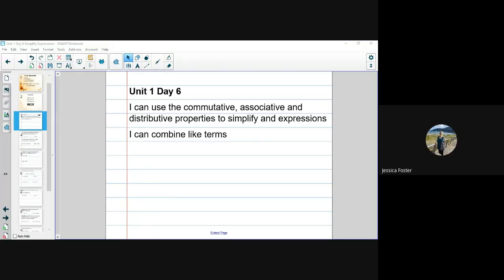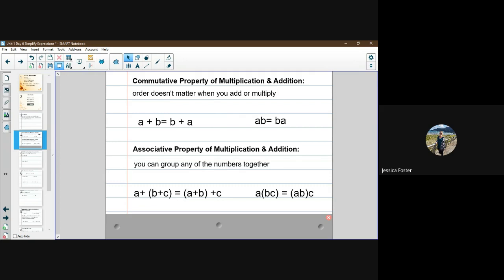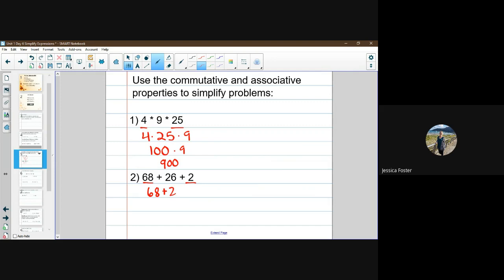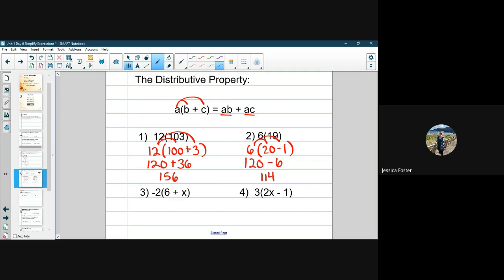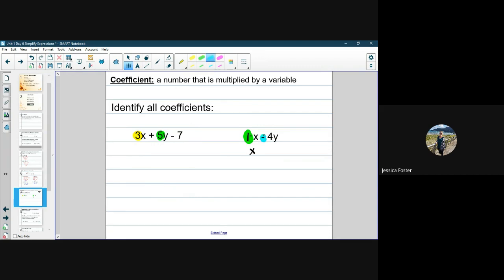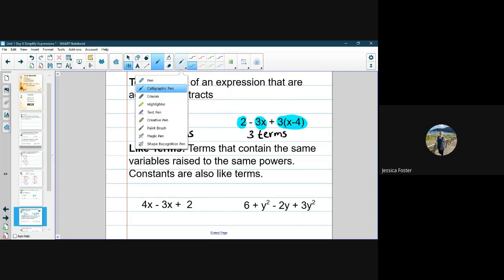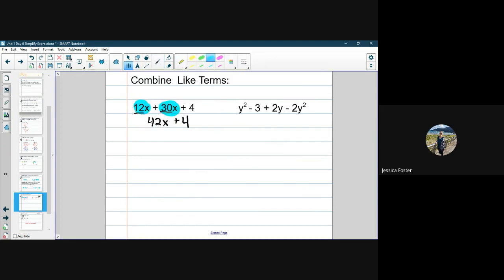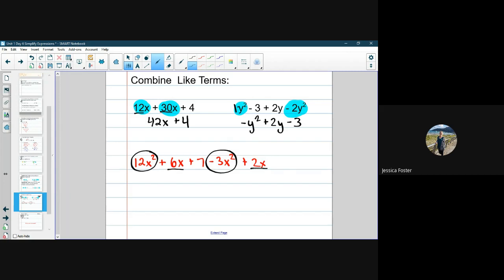Unit 1 Day 6 Like Terms